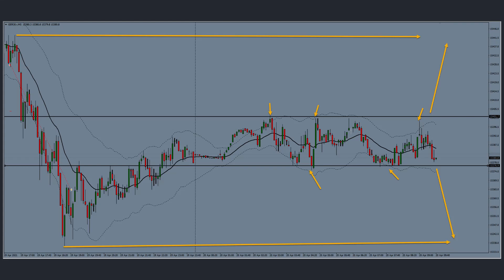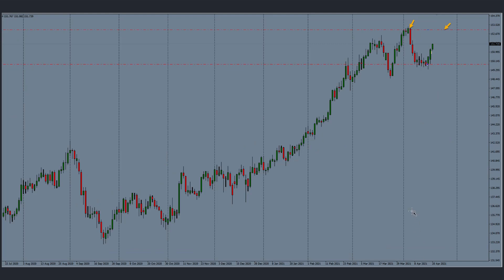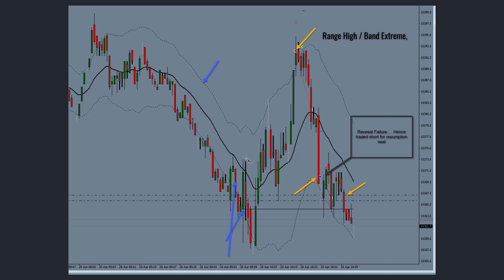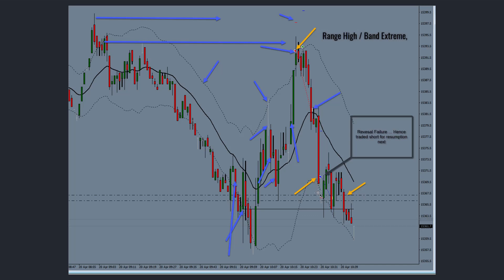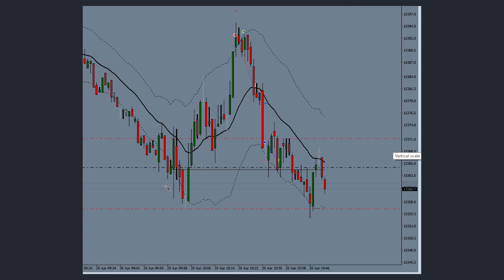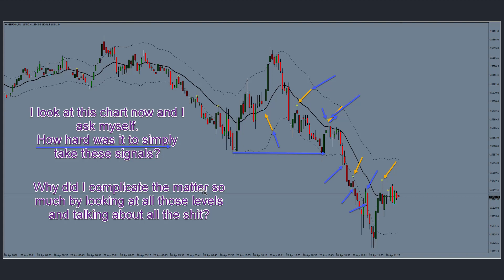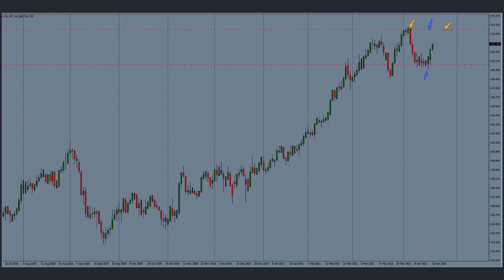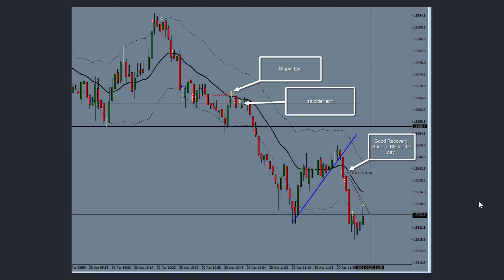Day Trading DAX30 Recap Review Analysis 20 April 2021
Discover The Secret Way to Count Elliott Waves within 10 Seconds

How to Count Elliott Waves within 10 Seconds Tutorial

iTradeAIMS YouTube channel is dedicated to sharing expert knowledge on how to invest in the forex markets, stocks and indices, commodities and cryptocurrencies.

Whether you’re new to investing or trading or experienced tradevester this channel has something for you.

👉We Trade the Following Currencies and Markets:
The Currency Majors:
1. The Euro Dollar Symbol EUR/USD Nickname The Fiber
2. Pound Dollar Symbol GBP/USD also called The Cable or sterling.
3. Australia Dollar Symbol  AUD/USD also called The Aussie Dollar or Aussie.
4. New Zealand Dollar  NZD/USD also called The Kiwi.
5. Swiss Franc USD/CHF or Nickname Swissy.
6.Canadian Dollar or USD/CAD nickname  Loony.
7. Dollar Yen, The Japanese yen, USD/JPY or sometimes called the princess or the yen.

👉Commodity Markets:
     👉Metals:

👉 Win One Month Free Access to AIMS Live Trading Room: Take Forex Survey 3 Questions: